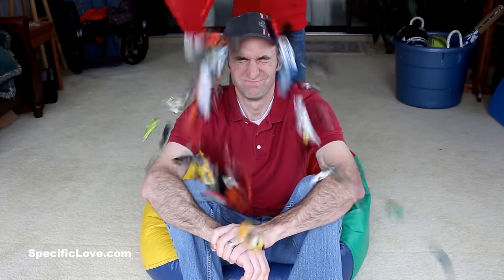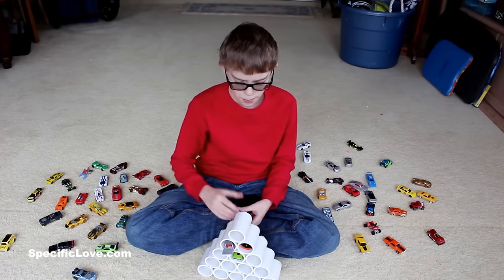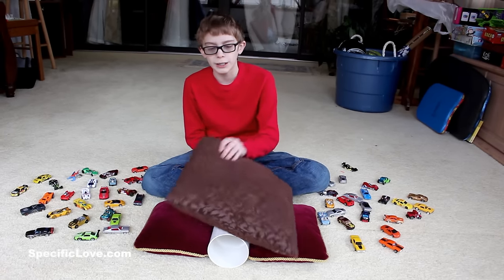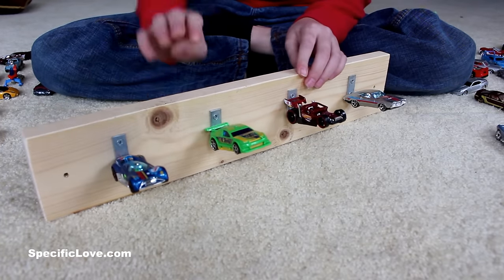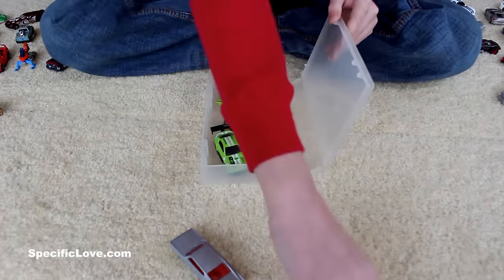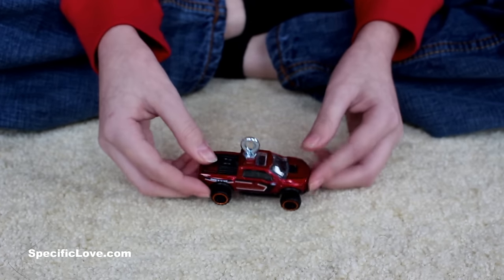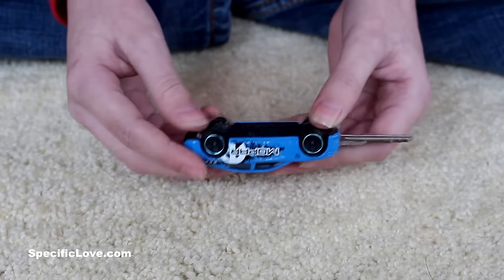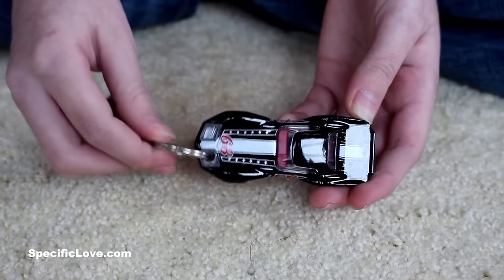Hot Wheels Hacks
Hot Wheels Cars Hacks

Here are 8 hacks that we made with and for Hot Wheels cars.
My son inspired me to make this video and we hope you enjoy it.
Some of these building techniques are not for children. I strongly recommend that parents and adults build these projects.

Use of video content for personal projects is at your own risk. Your results may vary depending on type of materials, your craftsmanship, and tools at hand. We are not responsible for any injuries or damages that might occur.

Ephesians 6:4